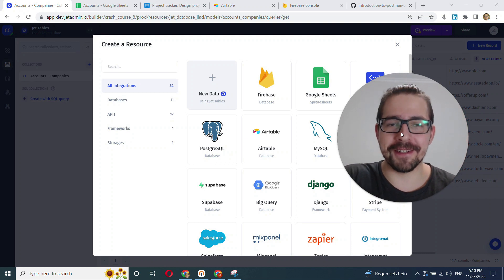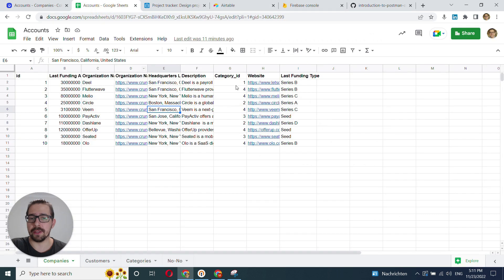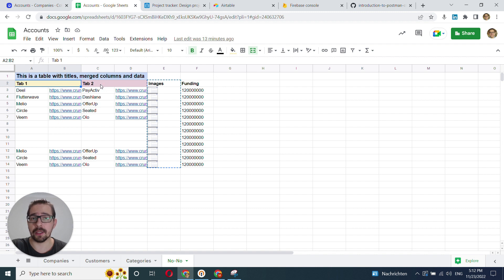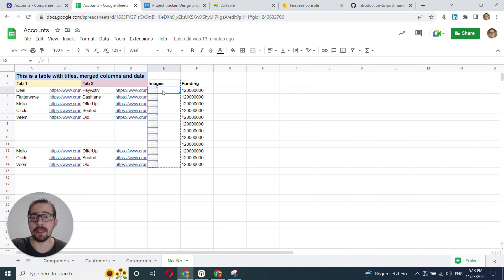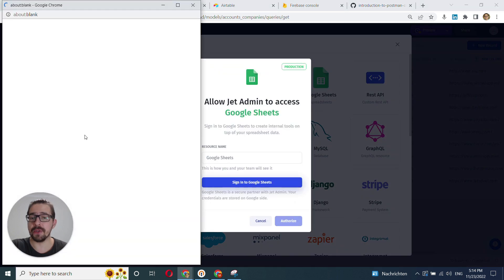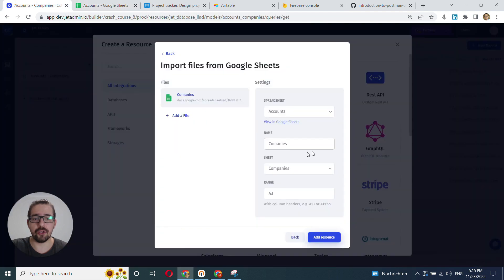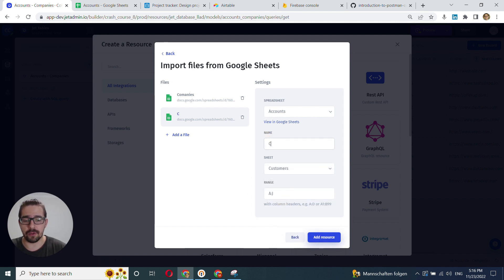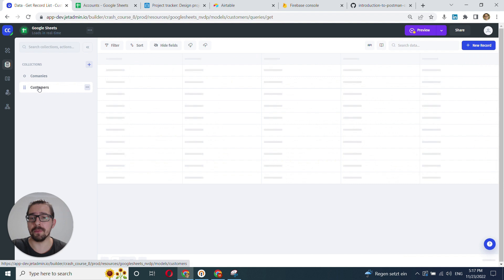Integrations - Connecting Google Sheets to Jet Admin